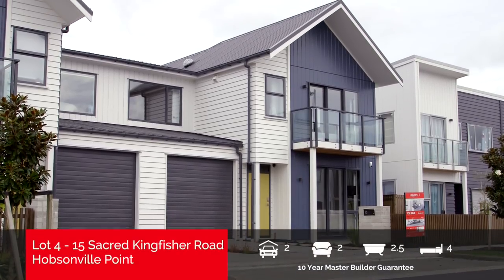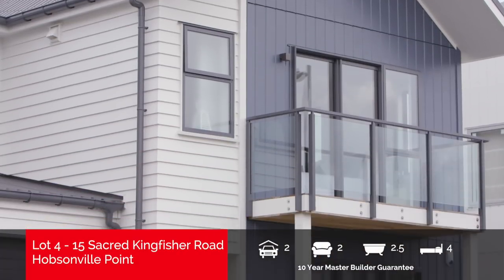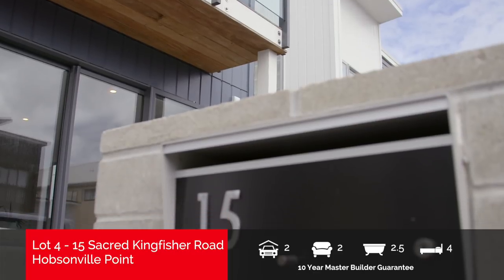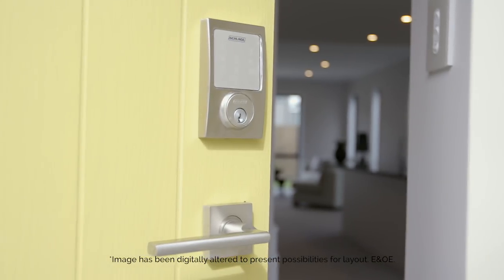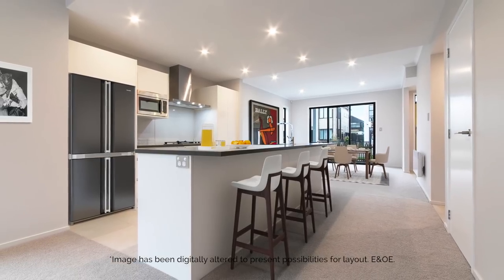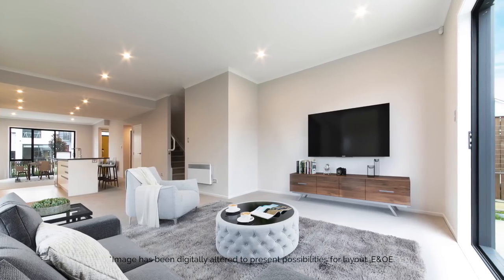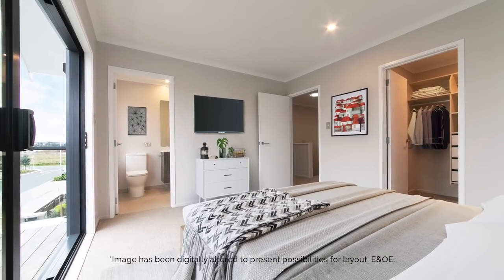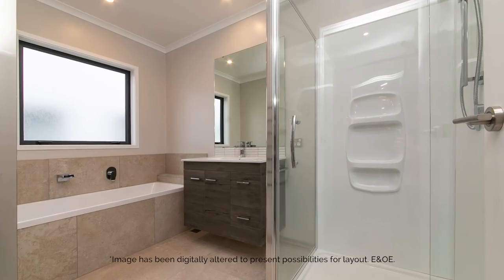15 Sacred Kingfisher Road, Hobsonville Point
Ultra-modern, stylish and superbly located, this four bedroom home will transform the way you live!